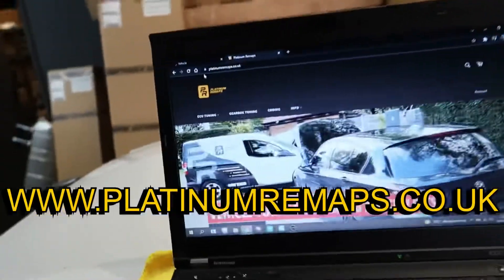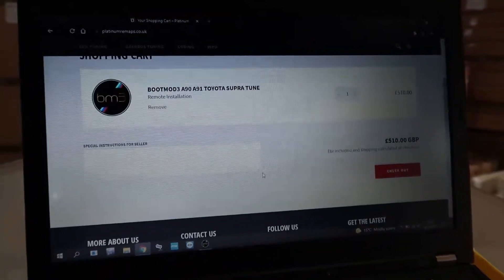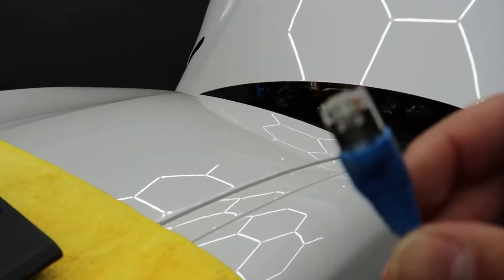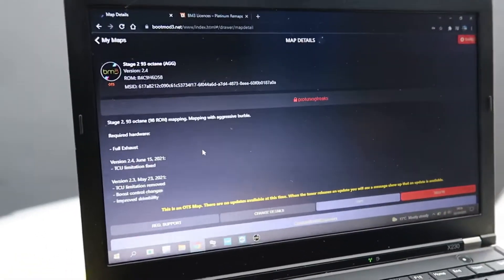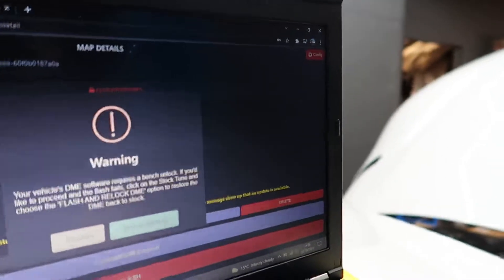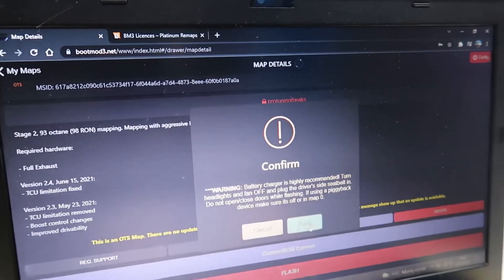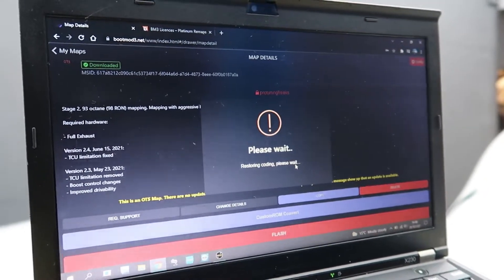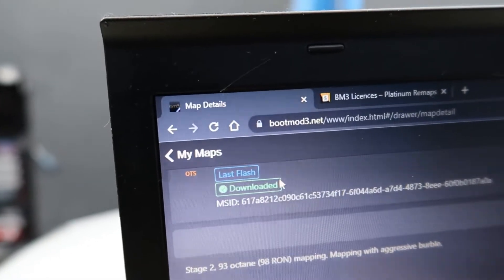Bootmod3 BM3 - How To Install CORRECTLY DIY Guide - B58 A90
We show you guys how to purchase your own BM3 licence and prepare for your first flash. Bootmod3 is developed by ProTuning Freaks and is world renowned for their software on petrol BMW engines.

In this video we are flashing a Toyota Supra A90 B58 with a Stage 2 Aggressive map.

Ask the experts at BMTronix.com for further advice. The BMTronix forum is a forum for everything BMW. From coding to retrofits to DIY to reviews, they definitely have the knowledge you’re looking for.
and put CCSecure as your referrer.

What We Do:
- Coding
- Programming
- Retrofits
- Vehicle Security
- Apple CarPlay Activations